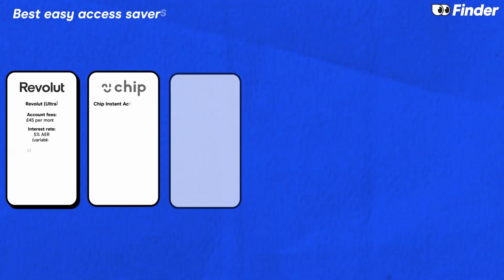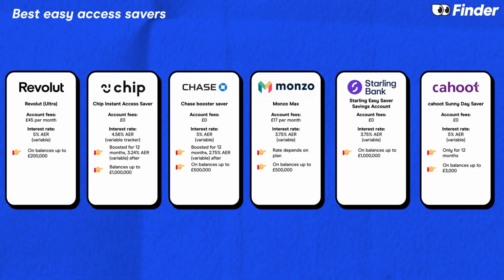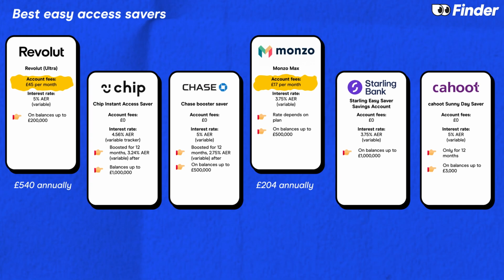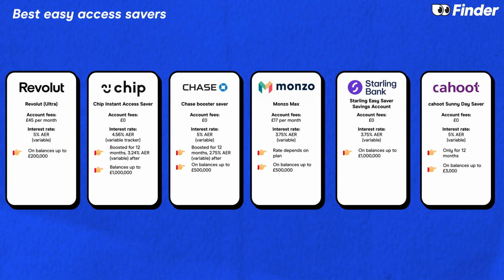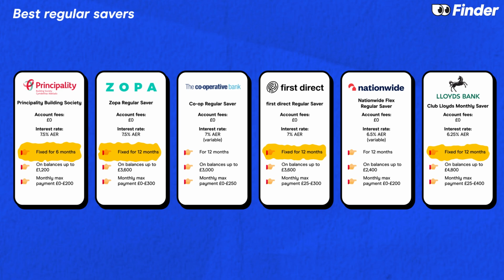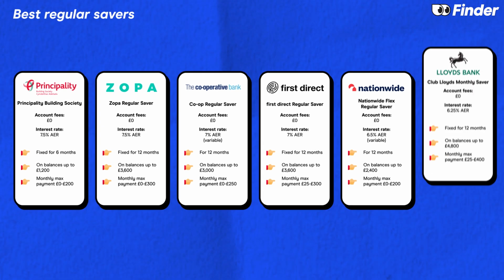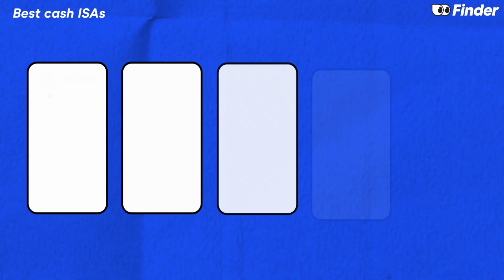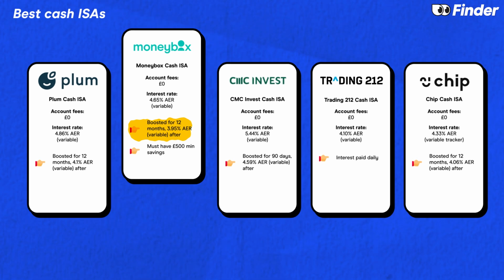Best Savings Rates UK | How You Can Get 7.5% On Your Savings - July 2025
Here are the best savings rates in UK for July 2025.

00:00 Introduction
00:22 Best easy and instant access savers
02:58 Best regular savers
05:00 Best cash ISAs